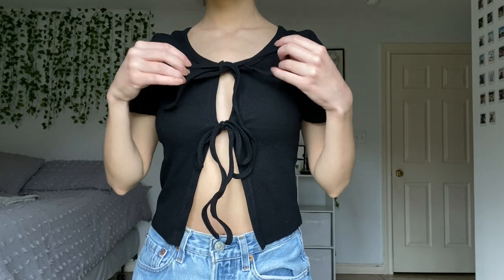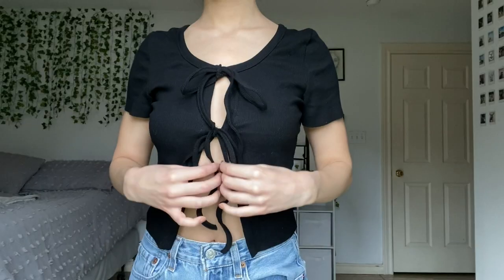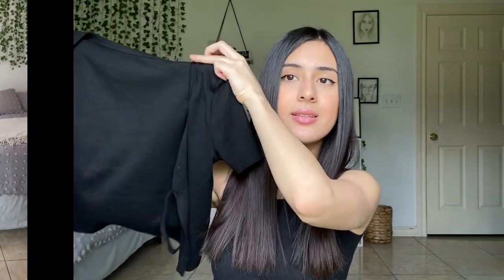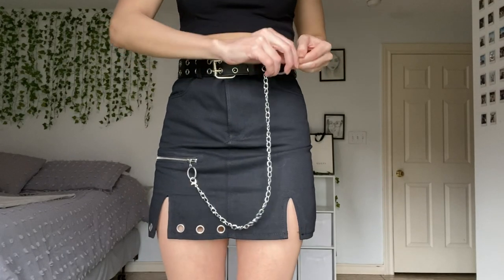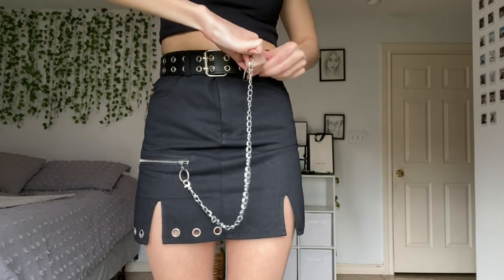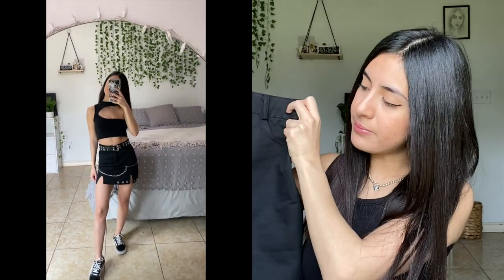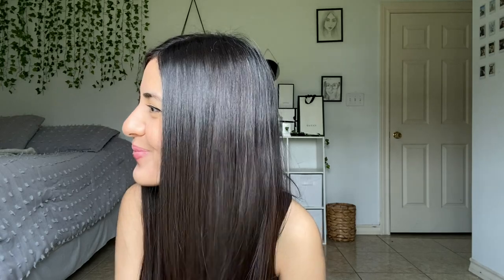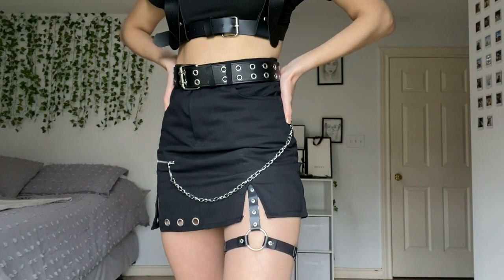YESSTYLE TRY ON HAUL! (KPOP MADE ME DO IT HEHE)